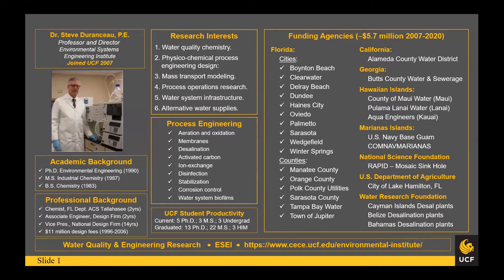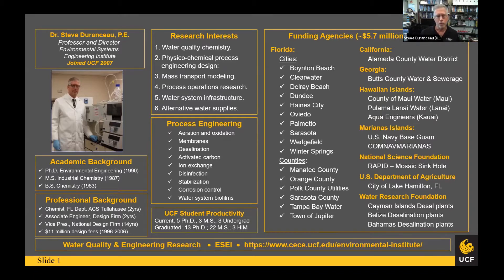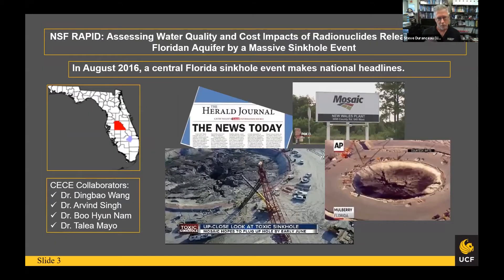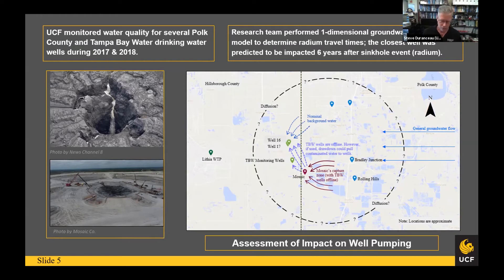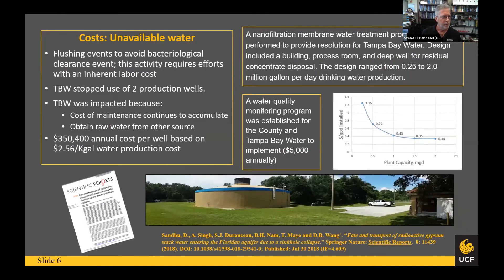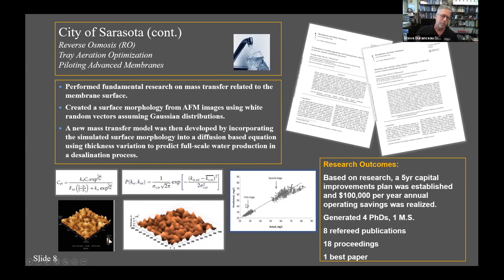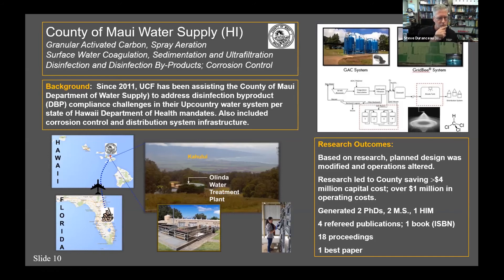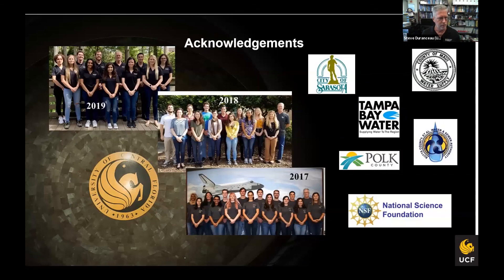Steve Duranceau, Ph.D., UCF Dept of Civil, Environmental & Construction Engineering - July 24, 2020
Steve Duranceau, Ph.D., director of UCF’s Environmental Systems Engineering Institute, presents “328,239,523 Reasons to Research Drinking Water,” sharing his team’s work in studying the varying treatment processes and associated operations required to produce safe drinking water. The work involves chemistry-related subjects regarding drinking water quality and treatment engineering applications. He invites collaborators. Zoom-cast July 24, 2020. Produced by the College of Engineering and Computer Science, University of Central Florida, Orlando.